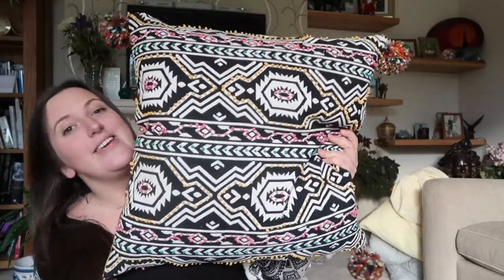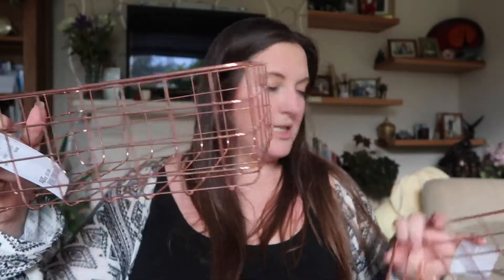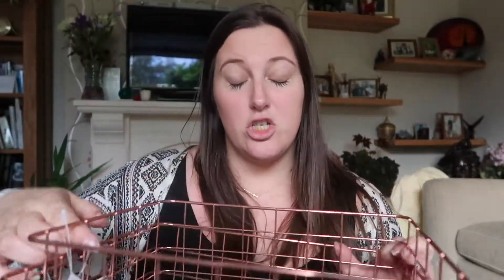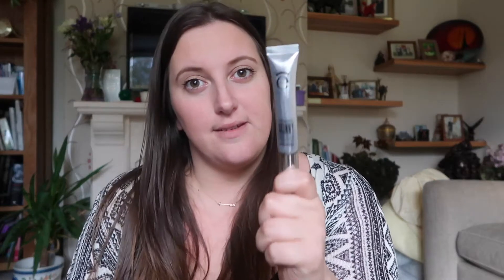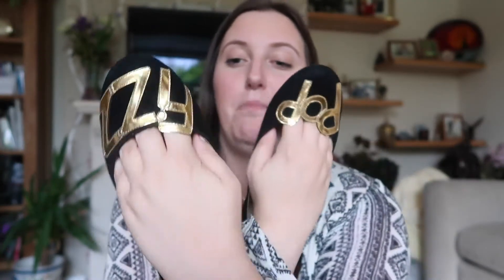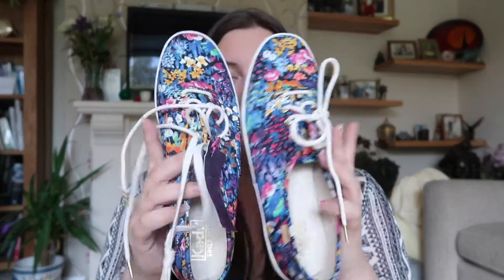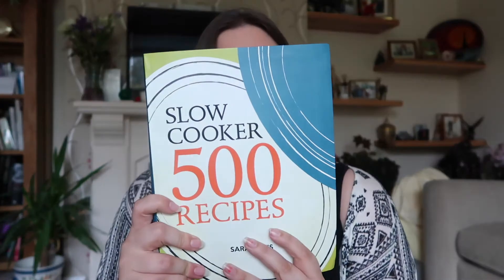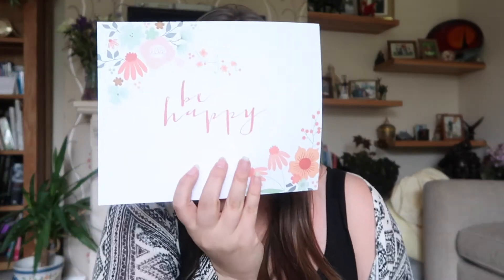TKMAXX haul | MissPrincessPancake